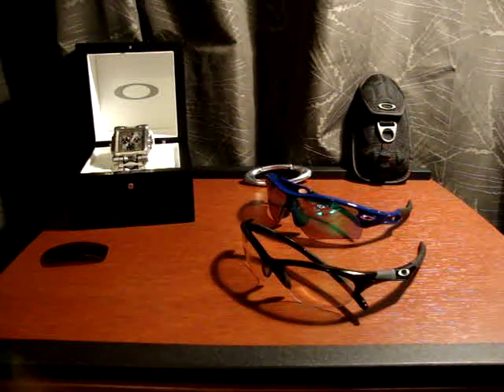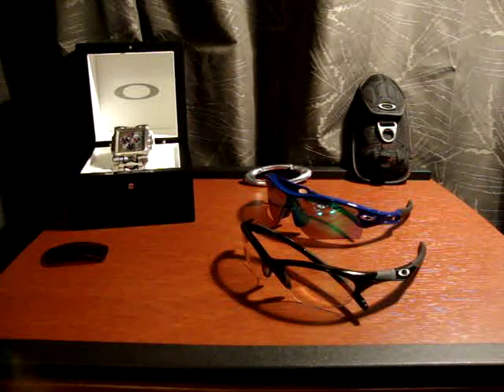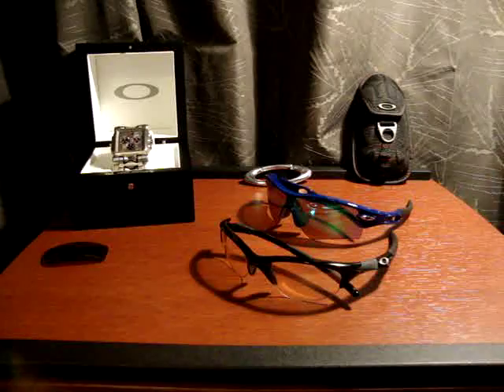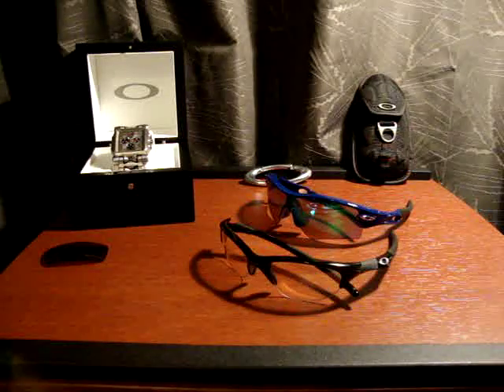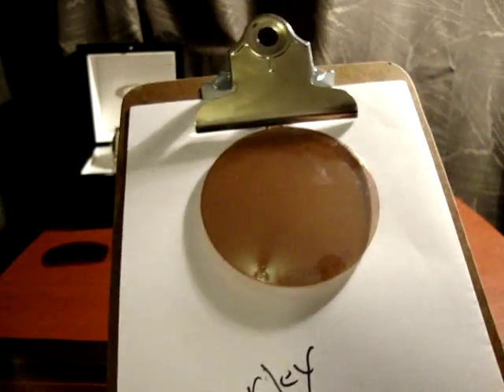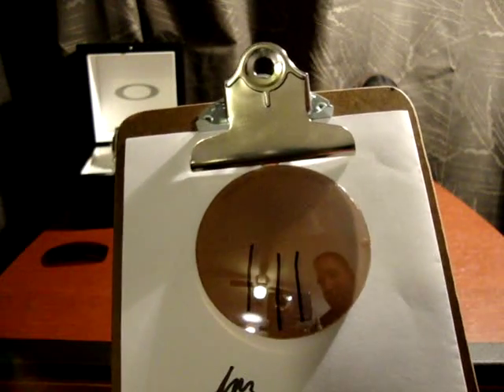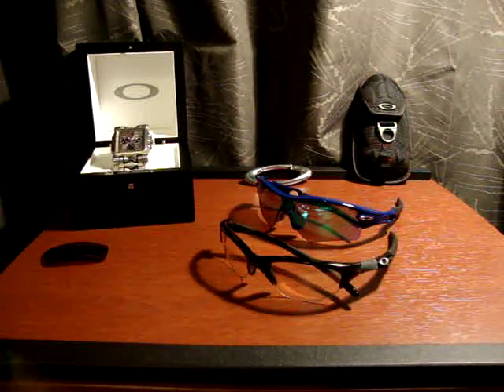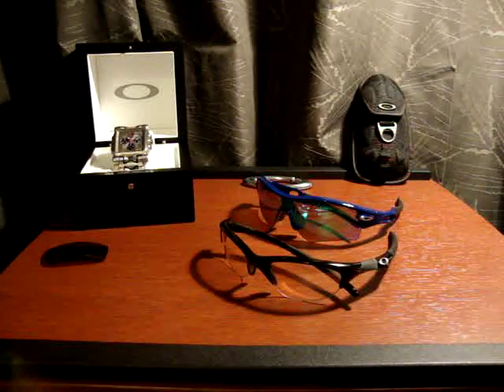Oakley Shooting and Hydrophobic Lenses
Short video on Oakley Shooting specific lenses and Hydrophobic lenses.